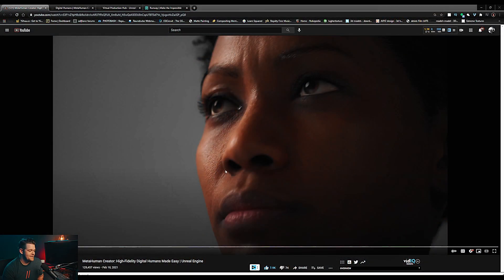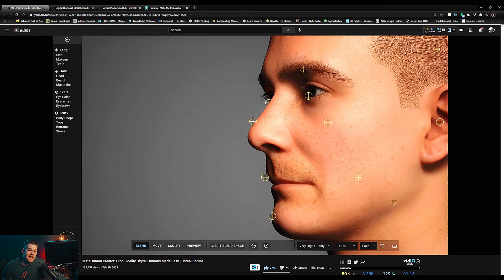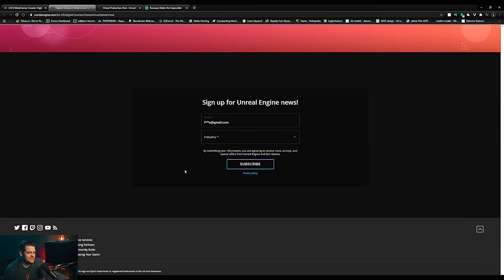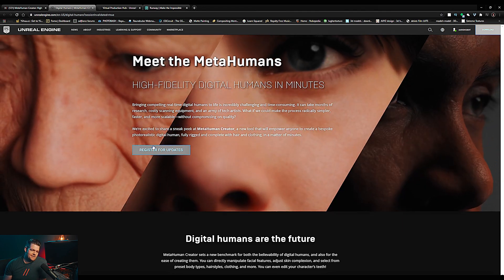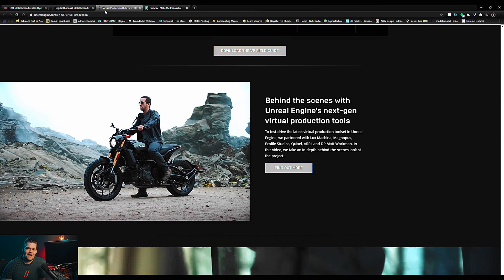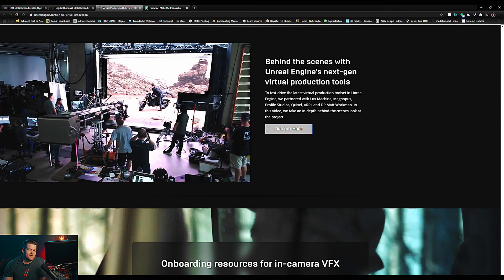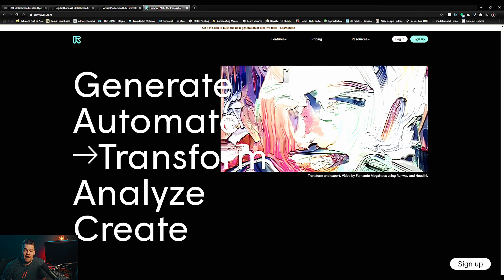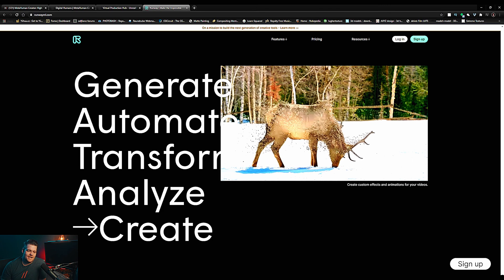FUTURE OF VISUAL EFFECTS // METAHUMAN / AI / VIRTUAL PRODUCTION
** THE YOUTUBE EQUIPMENT I USE **
📷 🎙️ My Equipment: